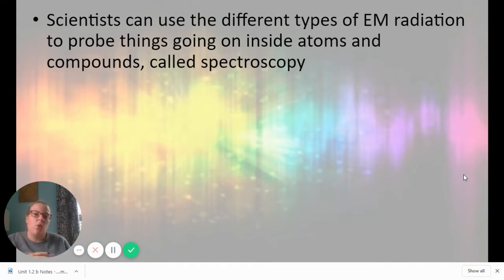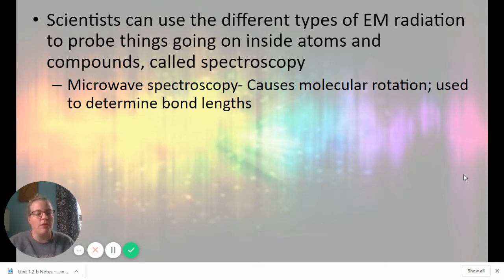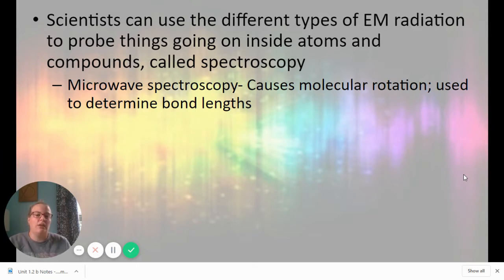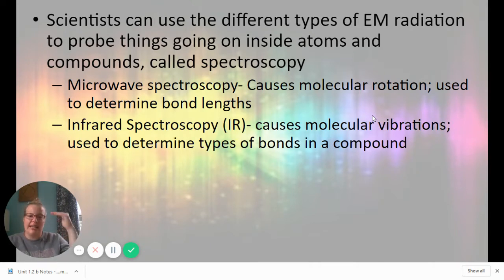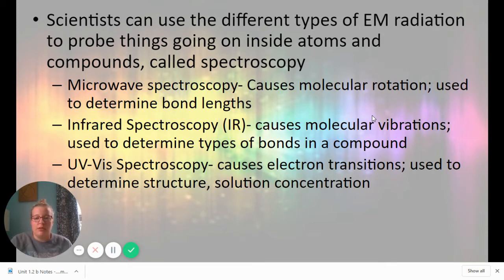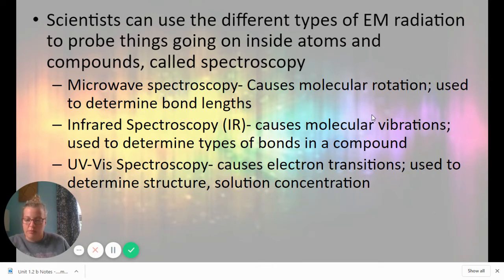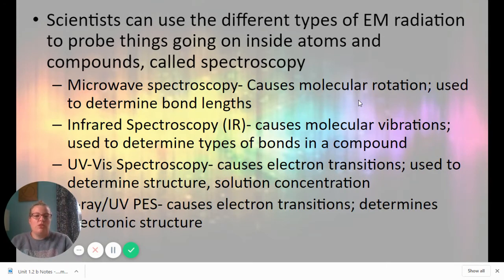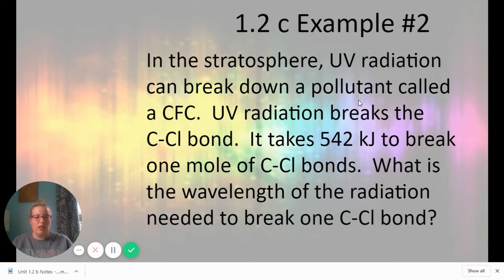AP Chemistry- Unit 1.2 c Notes